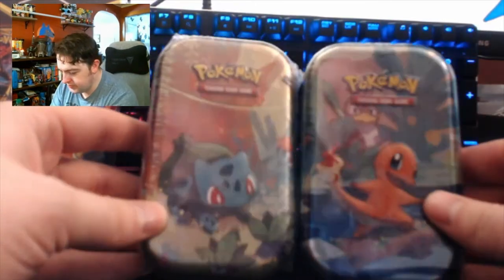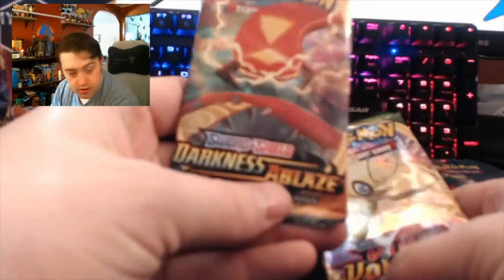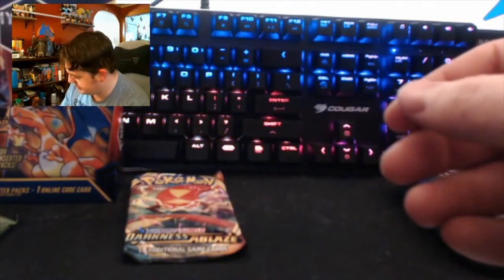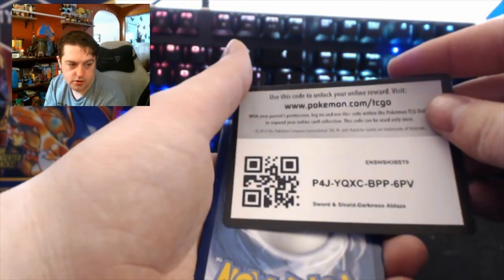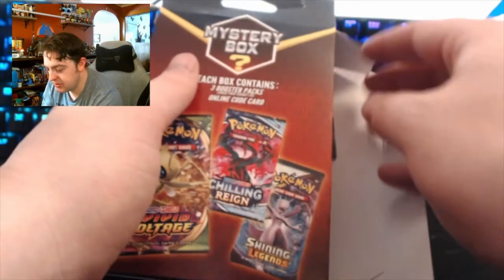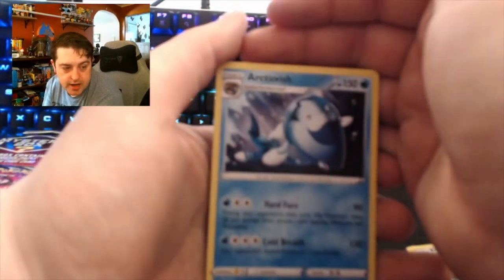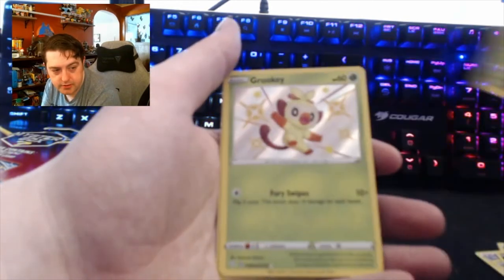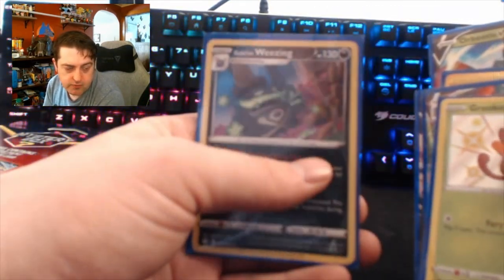New Pokemon Mystery Box Opening with Tins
We found a new mystery box from Walmart as well as two smaller tin products. They weren't massive hitters but they weren't horrible either.